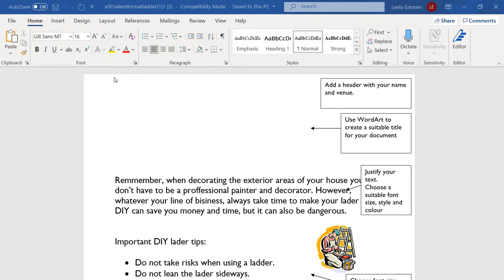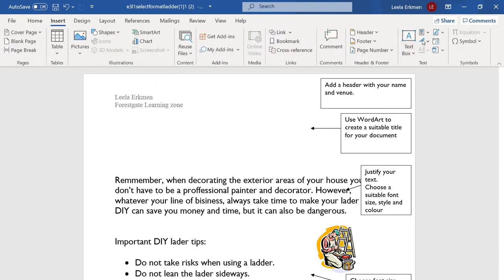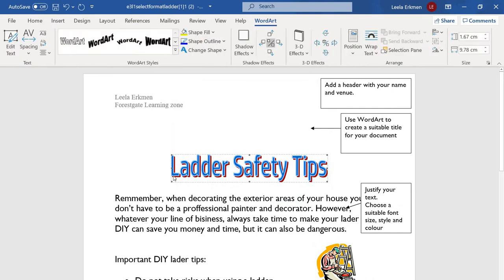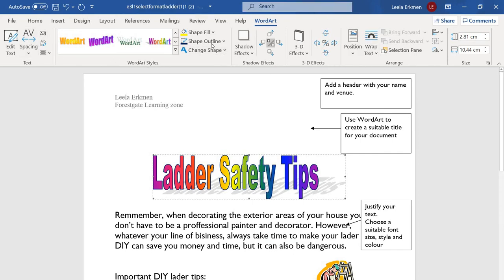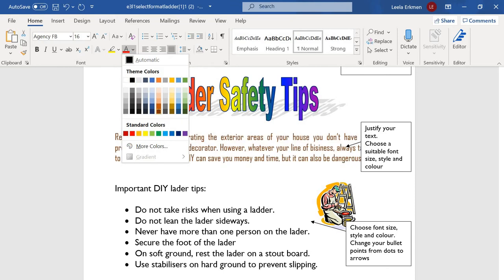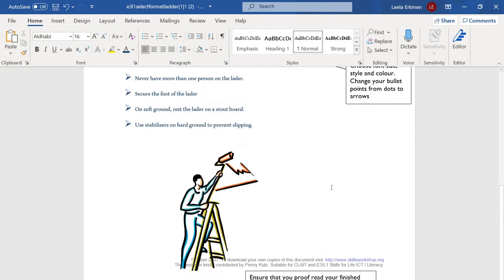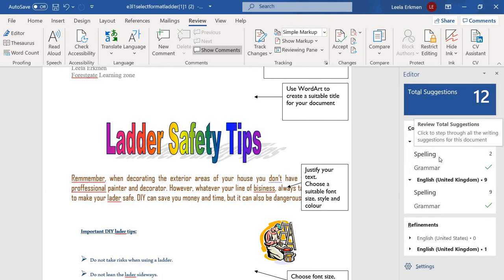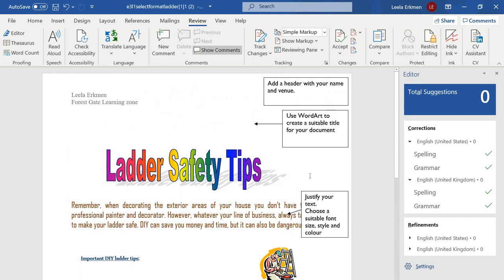Safety Ladder video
Entry 3 and Level 1 - FGLZ , LILZ